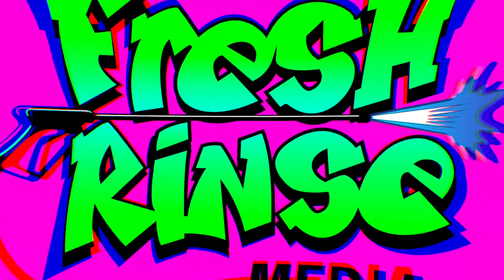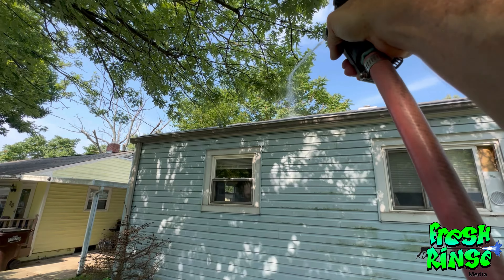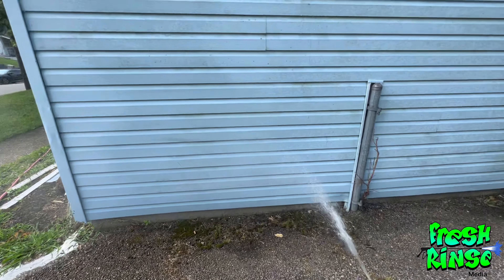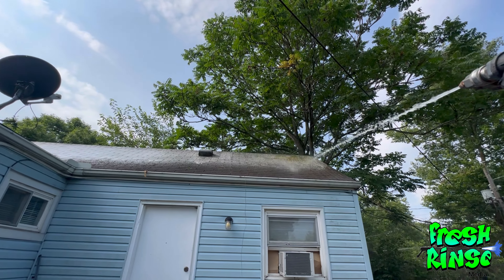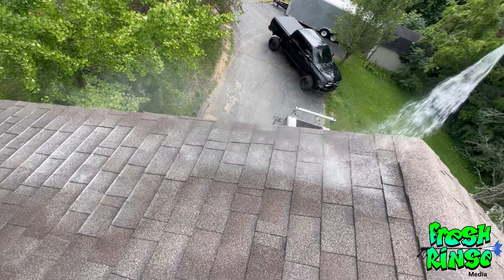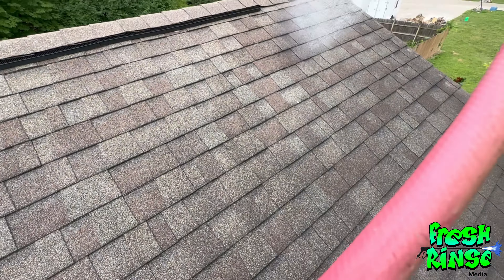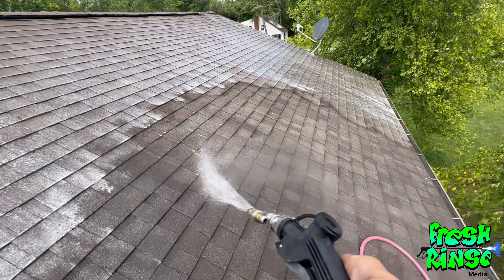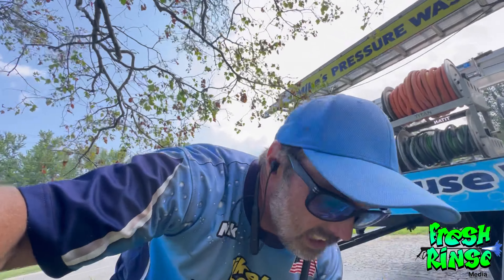How To Wash A Roof With A 12 Volt Pump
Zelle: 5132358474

Everflo 12 volt pump: